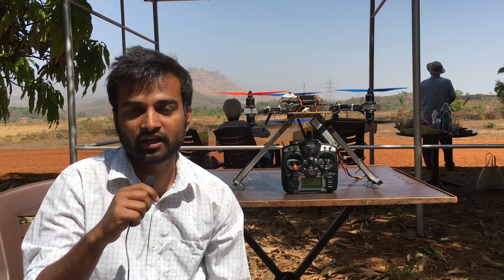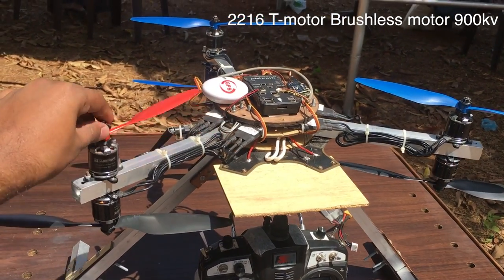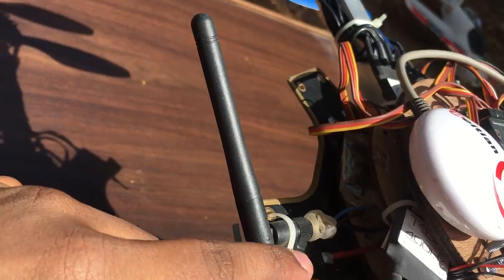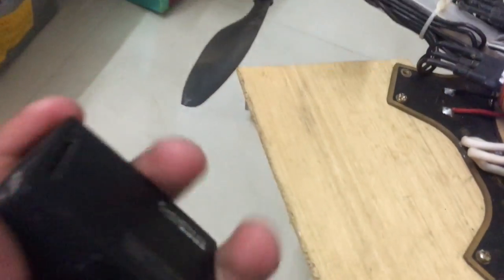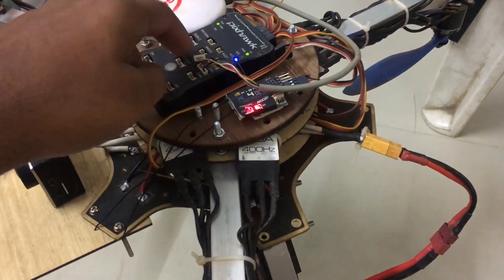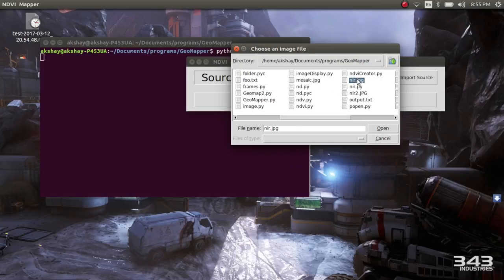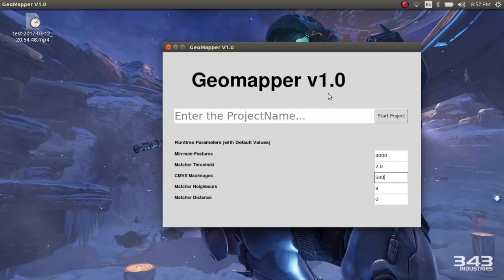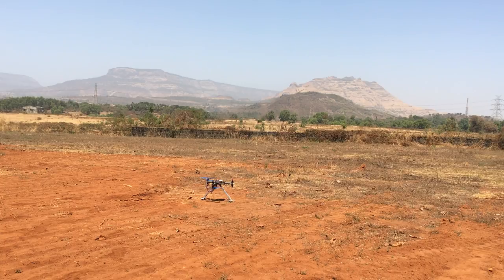eYIC-2017-Precision Agriculture using Multi-copter (Drones)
Y6 Designed copter for Agriculture mapping lands and getting analytics reports such as : 3dmaps, 2dmaps, NDVI,etc.
We have sucessfully developed the hardware and software for the same and have tested it on a strip of Railway lines and we have acquired a success rate and precision quality as compared to traditional softwares available in market in cheaper and way easier solution also we have a GUI for the same and user-friendliness.